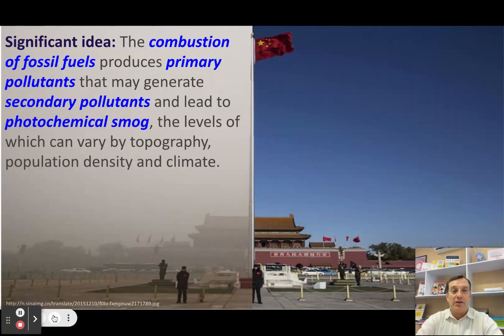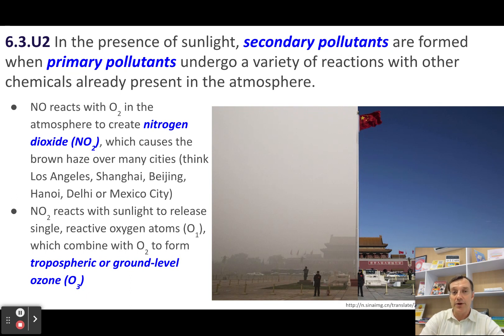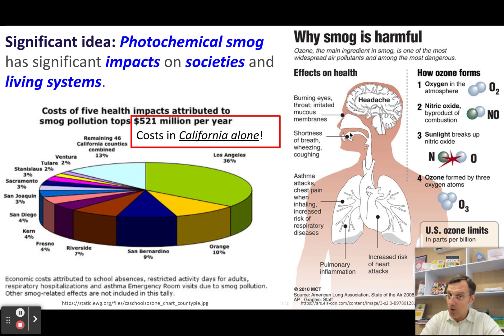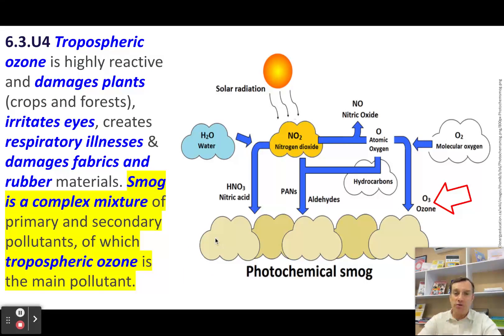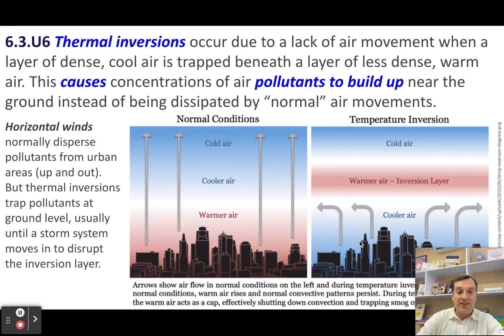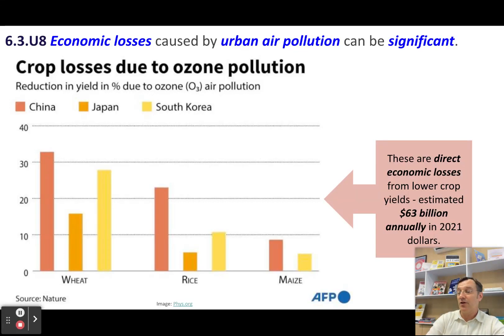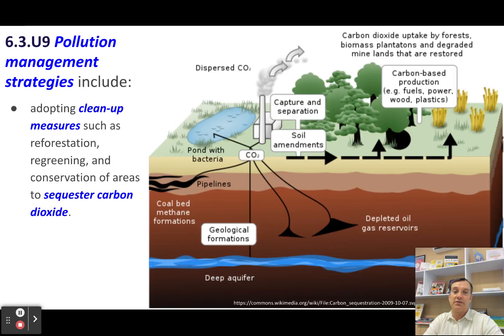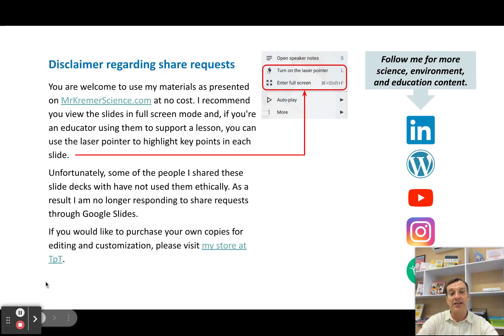How Primary and Secondary Pollutants Create Deadly Smog - ESS Topic 6.3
In this video for IB Environmental systems and societies (IB ESS) Topic 6.3 Photochemical smog, we examine the formation of photochemical smog in cities and discuss some pollution management strategies for dealing with it.

Some key ideas to take away from this video:
- primary pollutants (SO2 and NOx) vs secondary pollutants
- tropospheric ozone (aka ground-level ozone) is the main ingredient in smog
- hydrocarbons, soot and particulate matter combine with ground-level ozone to produce the brown haze we call smog
- tropospheric ozone damages plants and reduces productivity
- tropospheric ozone causes significant human health problems
- thermal inversions trap smog in urban areas
- there are a range of pollution management strategies to deal with smog (refer back to ESS topic 1.5 humans and pollution)

Factors that determine the intensity of photochemical smog in a city are:
- topography: cities in valleys or those surrounded by hills and mountains are prone to thermal inversions
- climate: warm sunny locations get the solar radiation needed to create smog
- population density: more people means greater demand for electricity and more vehicles on the road
- fossil fuel use: fossil fuel combustion releases oxides of sulfur and nitrogen as primary pollutants that lead to the formation of smog

Pollution management strategies fall into the standard 3-tier approach:
- REPLACE the pollutants by changing human behaviour: walk or cycle instead of driving a car; take mass transit
- REDUCE the pollutants entering the atmosphere through cap-and-trade mechanisms and improved efficiency of vehicles and coal-fired power plants
- RESTORE clean air around cities by planting trees to sequester carbon and filter the air; a technocentric approach may be to extract pollutants directly from the air and store them underground (but this is expensive and no one has figured out how to do it profitably yet).

If you want more IB Environmental systems and societies resources, check out the IB ESS pages on my You can also follow me on Twtter/X @bradleymkremer where I regularly share news and other media related to science, sustainability and education.